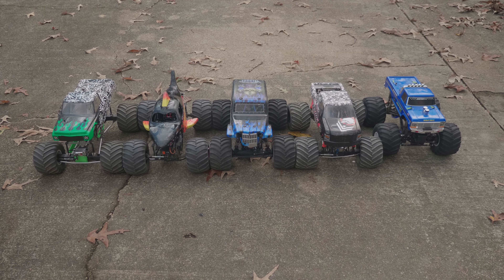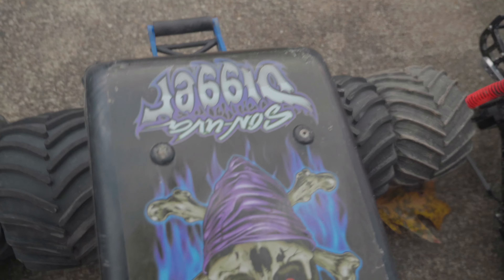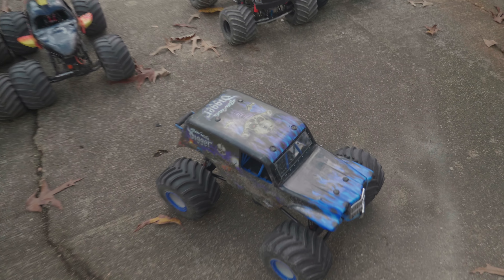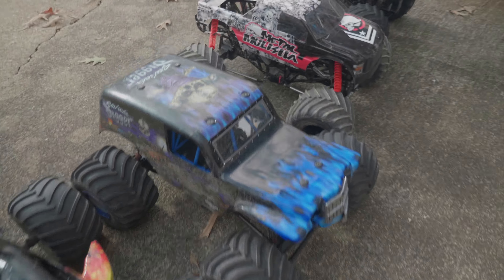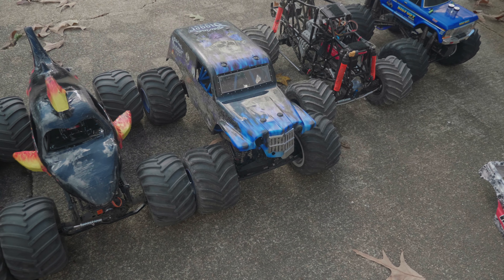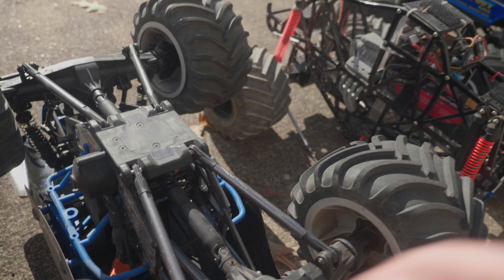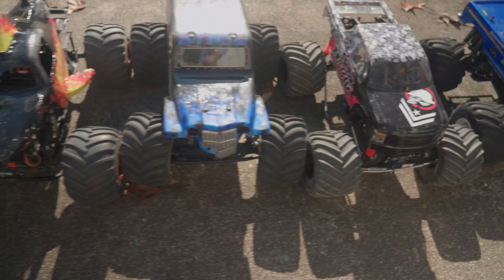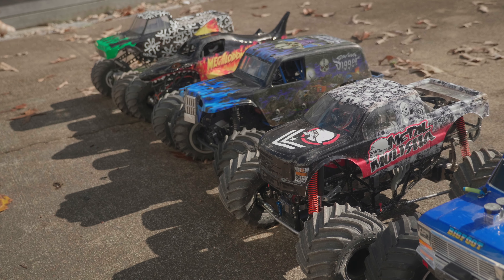Losi LMT vs the Axial SMT10 and Other Solid Axle Monster Trucks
It's only been announced for a little over a week, but the buzz is real and everyone is talking about the new Losi LMT. Is it bigger? Is it 1/8 scale? Can it race in Pro-Mod classes? Is it worth the money? (the answer to that is a resounding yes, but not discussed in this video).

I don't answer all the questions in this video, but I can understand them. I thought the truck was 1/8 scale when I first saw it. It looks bigger, because of the body size and how high it sits on the truck. When we got the trucks to make the Losi video, they didn't have a box or instructions, so it wasn't clear.  Losi's site even to this day has it listed in the specs as 1/8 scale while the box clearly says it's 1/10 scale. But as you'll see in this video, it's actually similarly sized to the SMT10 and other trucks we race as 1/10 vehicles. The real question that will need to be addressed by your leagues is the addition of the center diff and if you need to replace it with a spool that Losi will be selling.

Just looking at specs, the Axial SMT10 wheelbase is 13.9" and the Losi LMT is 13.5"

Let's take a quick look at the trucks.

Want to order a Losi LMT? You can do so below.

If you have a hobby shop, please have them order you one locally.

SEND US MAIL:  I love getting stickers and other cool things you guys send. If you have something you are trying to send to CCxRC, you can do that here: